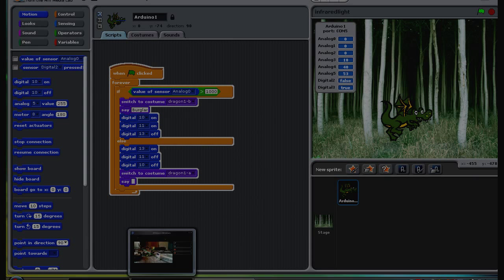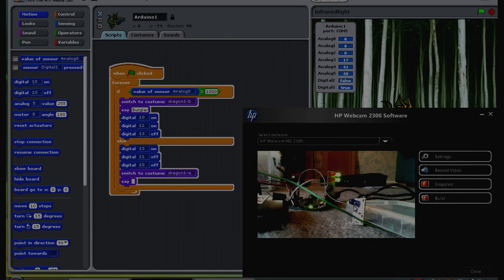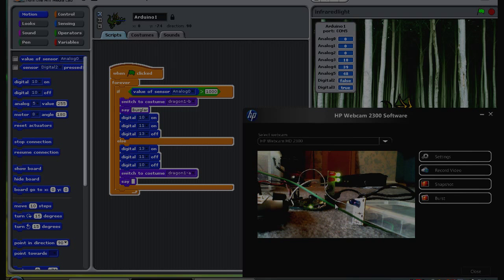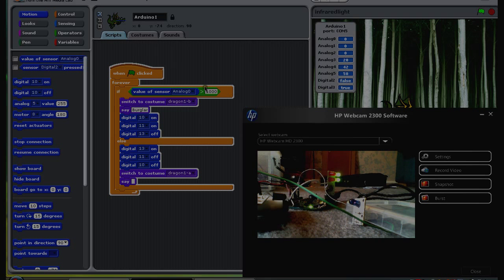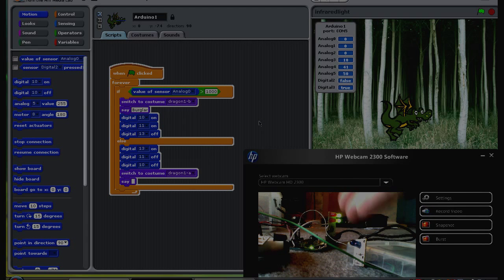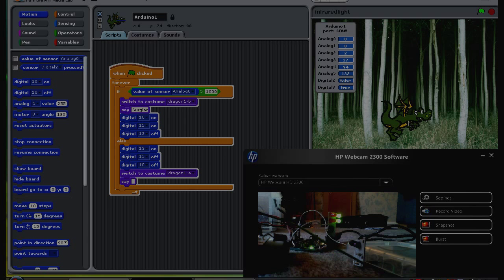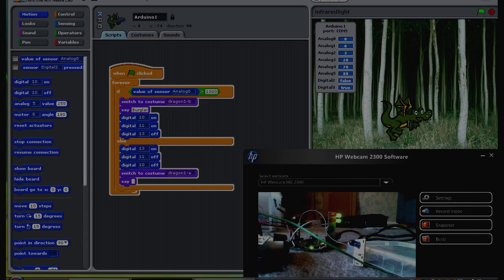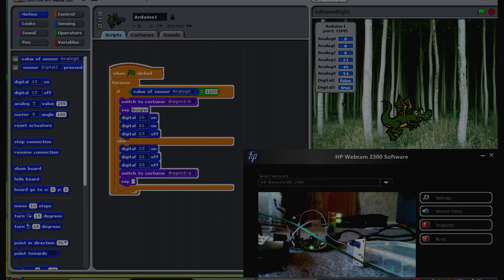An infra red alarm and Scratch for Arduino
A simpler Scratch based burglar alarm